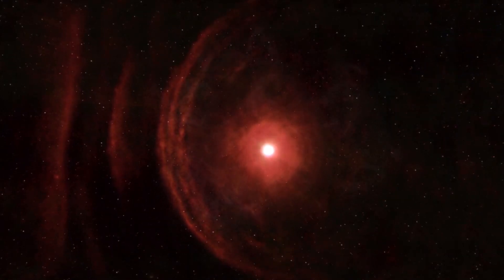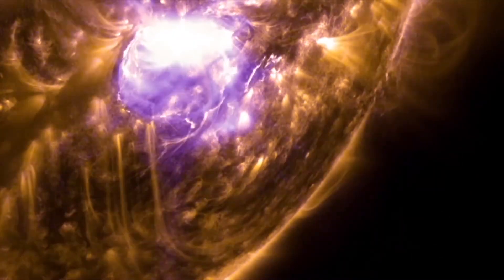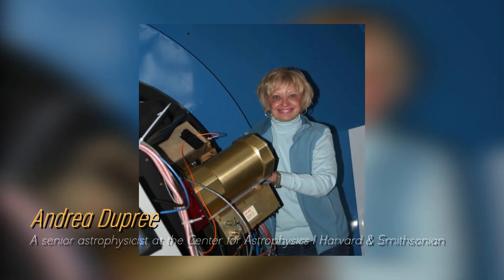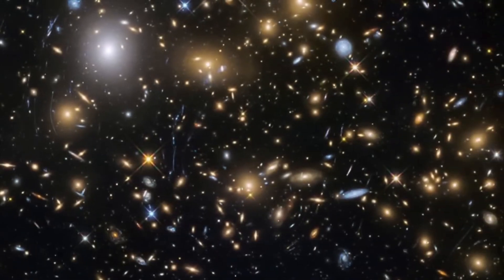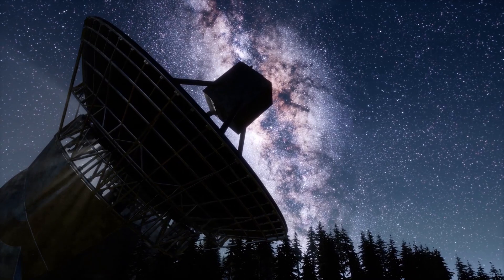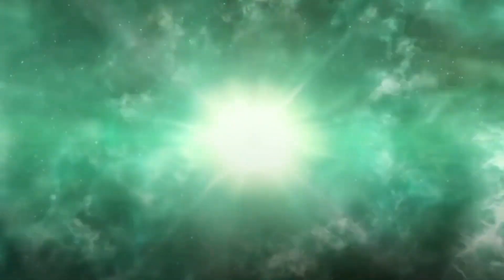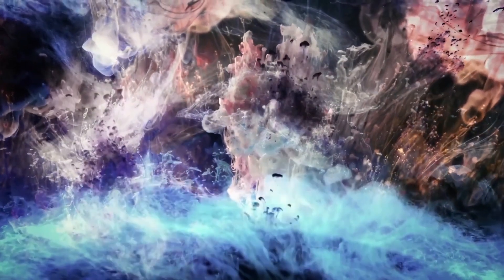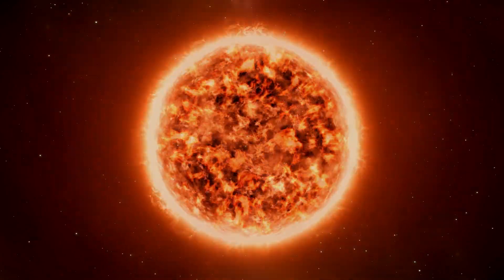James Webb Telescope Just Detected A Sudden 250% Increase In Betelgeuse's Brightness